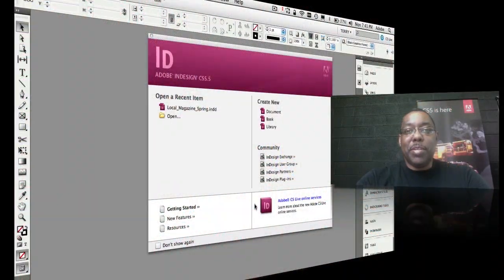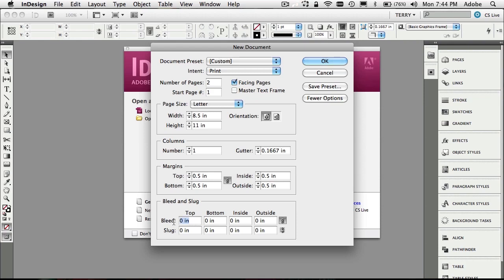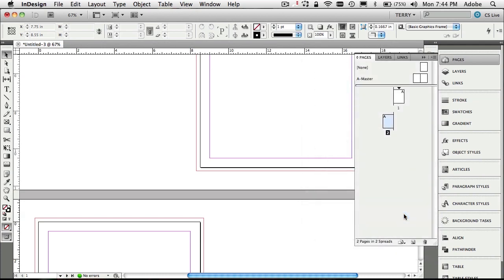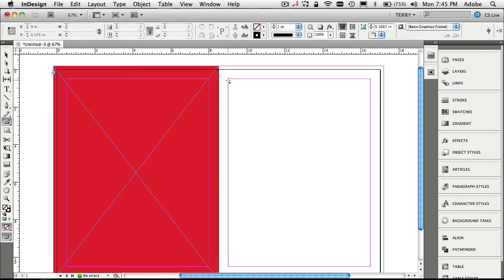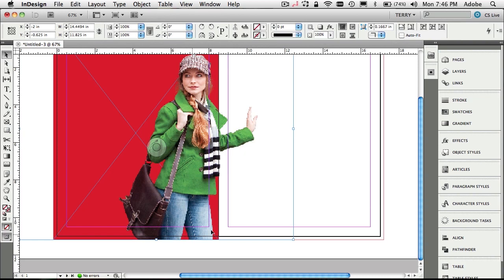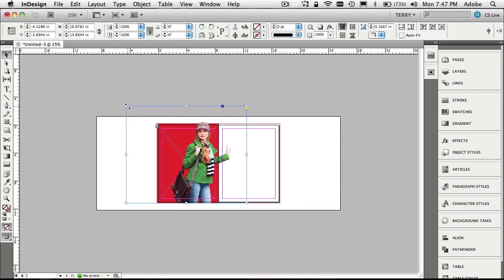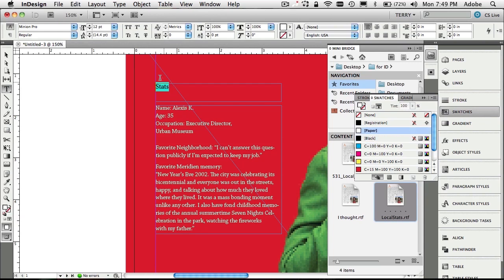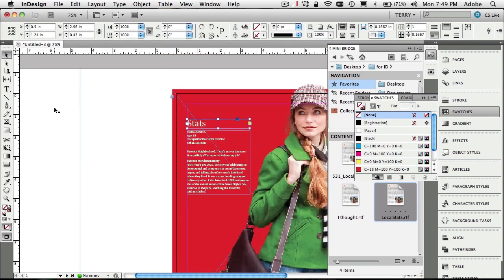InDesign CS 5.5 from Start to Finish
In this episode of the Adobe Creative Suite Podcast I'll start with no document open and show you how easy it is to go from nothing to a good layout in a matter of minutes.